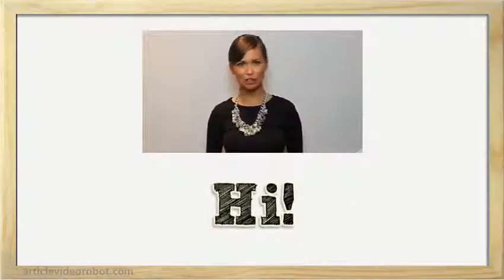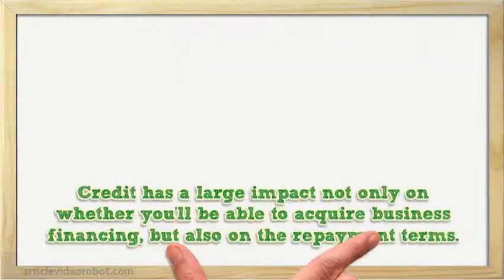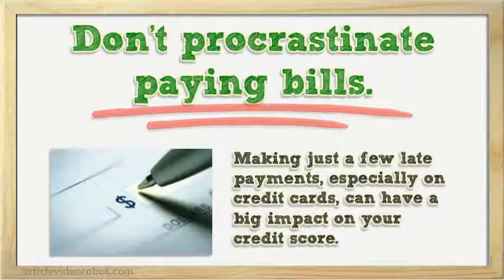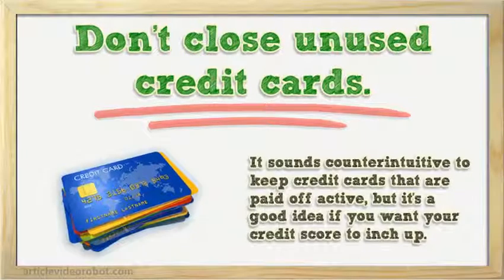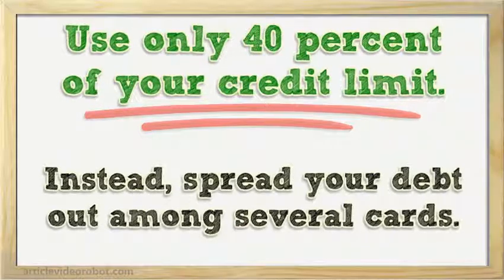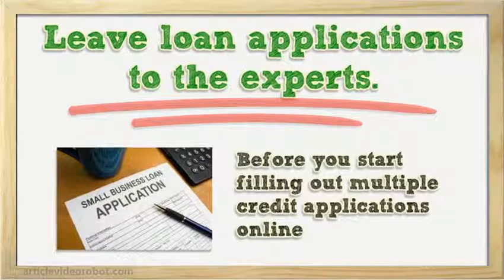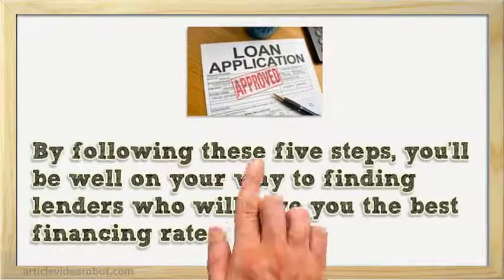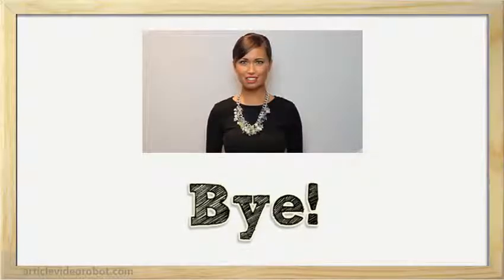Veteran Business Loans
Veteran Business Loans How to get a veterans business loan. Secrets to veterans business loans